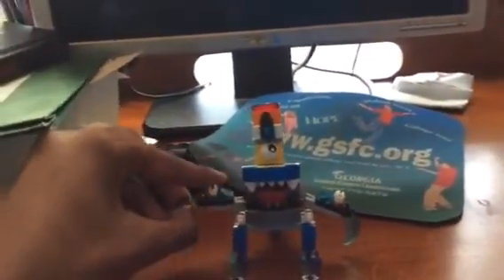Ultimate Mixamum Max MOC REVIEW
I finally made him...the ULTIMATE MIXAMUM MAX!